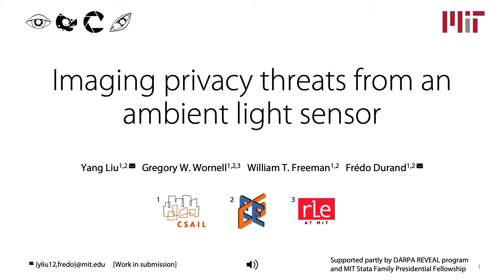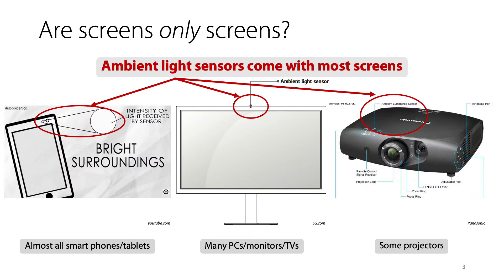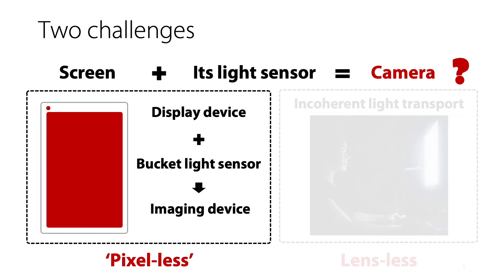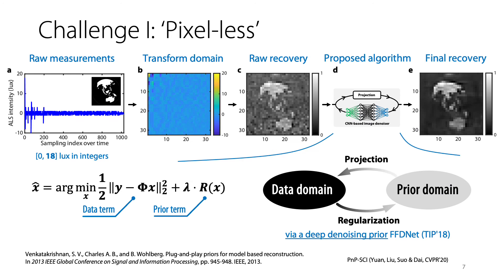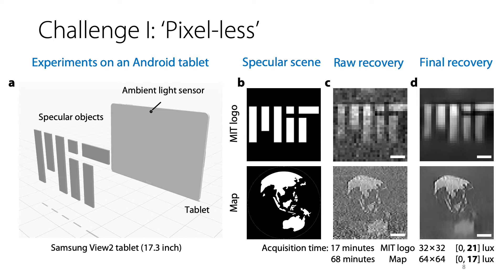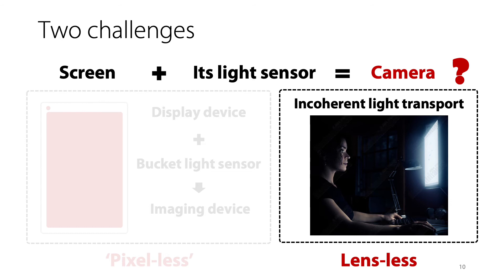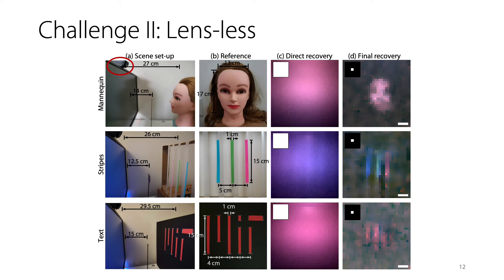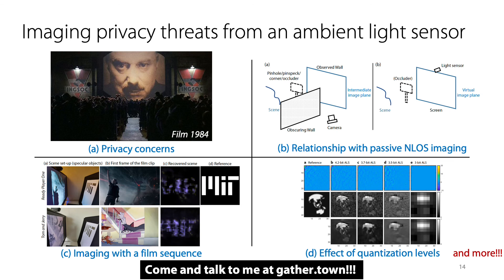Poster 15. Imaging privacy threats from an ambient light sensor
Authors: Yang Liu, Gregory W. Wornell, William T. Freeman, Frédo Durand